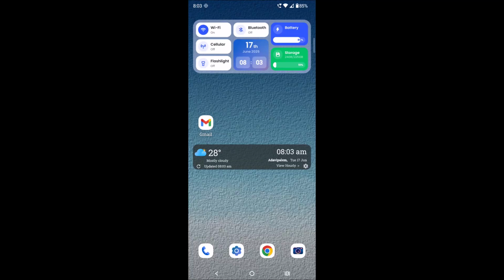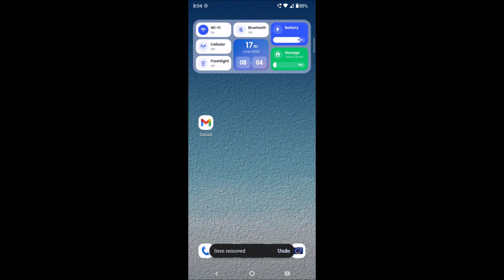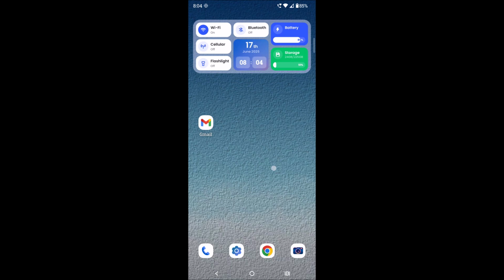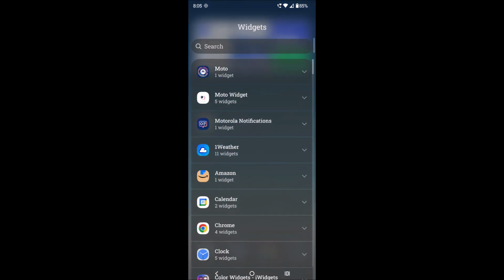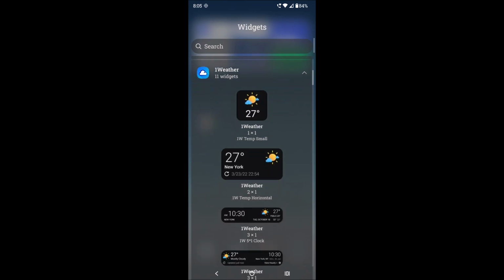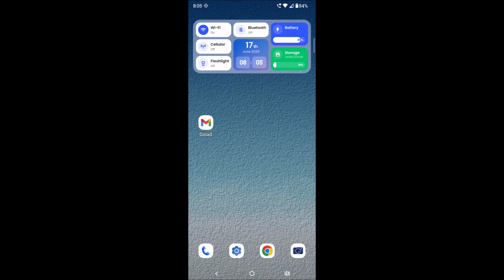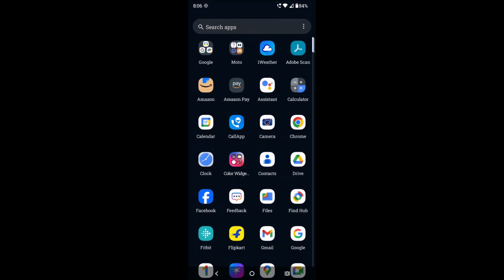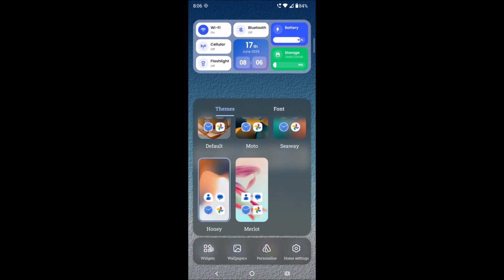How To Put Weather Widget Back On Home Screen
This is how you can put back whether we get on your home screen. By mis pocket touch or by any chance if your weather widget is Got deleted from your home screen then you can get it back like this. You need to long press only home screen and click on widgets then click on weather widget option and drag and drop it to home screen.